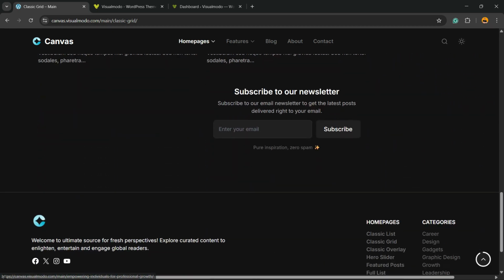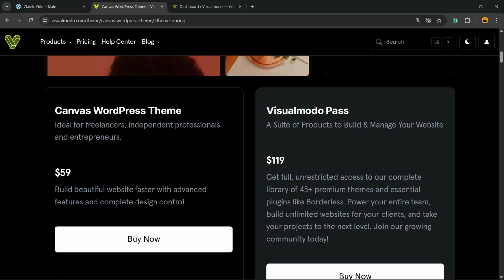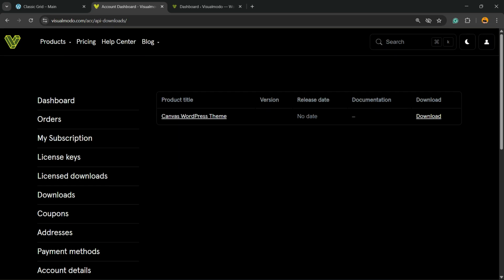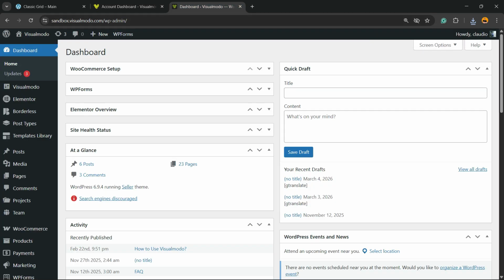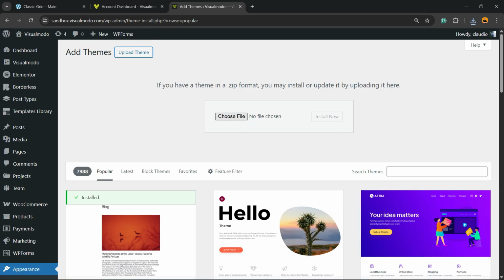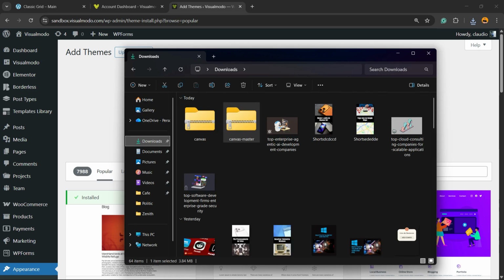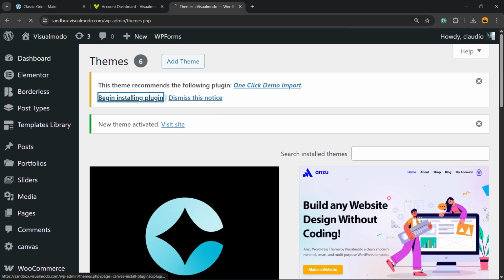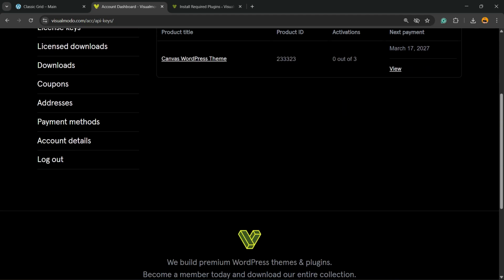How To Install Canvas WordPress Theme by Visualmodo?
Want to install the Canvas WordPress Theme by Visualmodo the right way and get your website looking professional fast? In this video, you’ll learn how to install, activate, and start setting up the Canvas WordPress theme step by step for a clean, modern, and high converting website.

This tutorial is perfect for beginners, freelancers, agencies, bloggers, and business owners who want a faster way to launch a WordPress site with a premium design. Whether you are building a portfolio, business website, landing page, blog, or creative project, the Canvas theme can help you create a polished online presence with less effort.

You’ll also learn the essential setup flow that helps save time, avoid common installation mistakes, and get your WordPress website ready for customization. If you are searching for a Visualmodo Canvas theme tutorial, WordPress theme installation guide, or a simple way to launch a beautiful site, this video is for you.